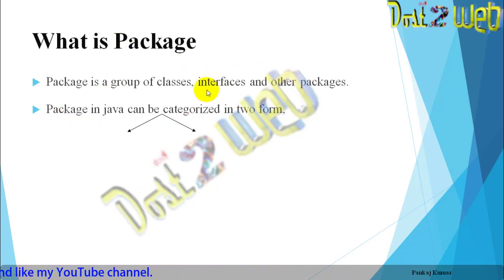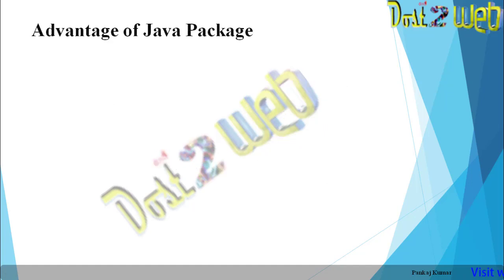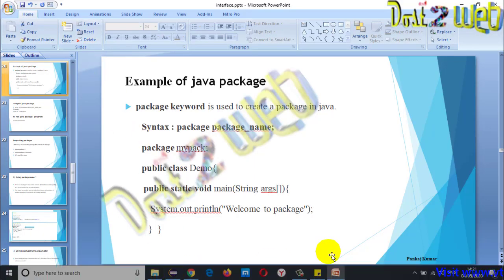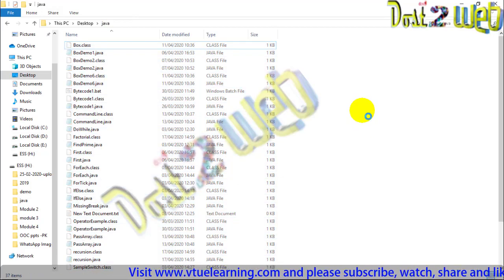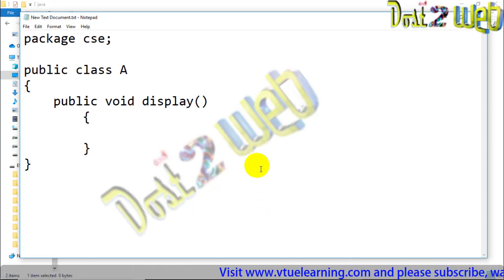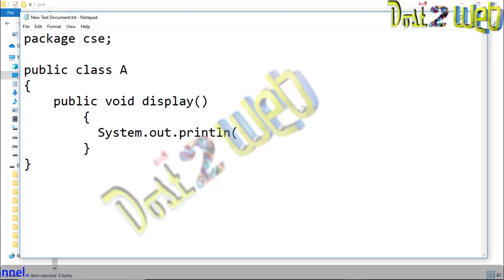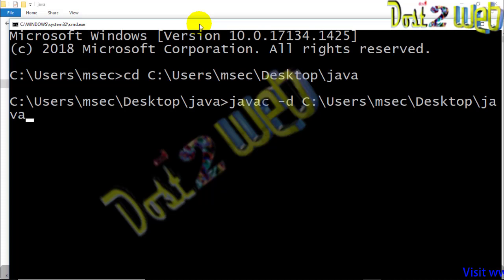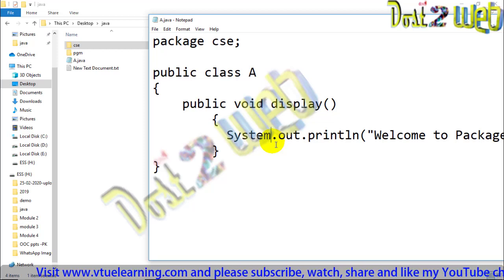Package in Java-Object Oriented Concept | Engineering | VTUeLearning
Packages in java -Object Oriented Concept | Engineering | VTUeLearning | VTU | VMU

How to define and create packages in java.
Fully Qualified name
create package using command prompt.

for more free courses.